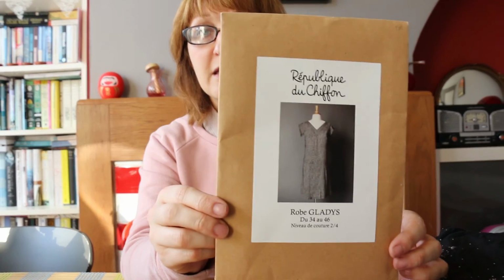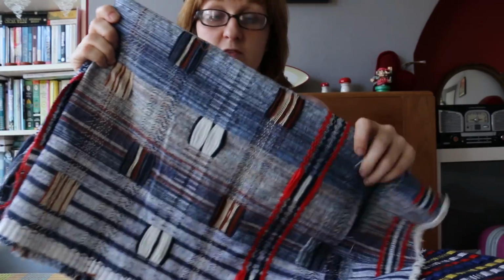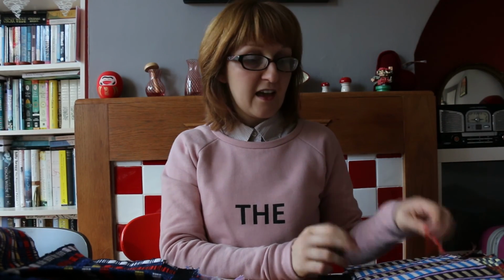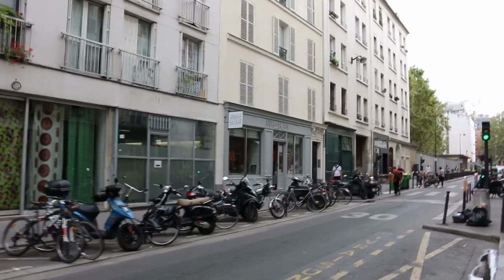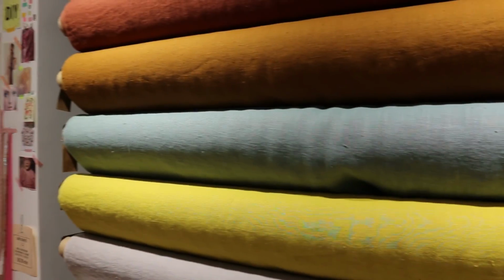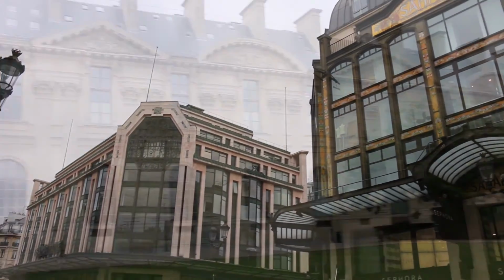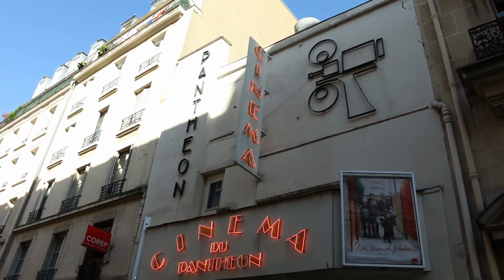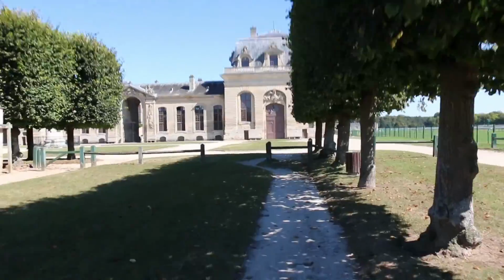Paris Fabric Shopping & Sightseeing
Clips from a recent holiday to Paris in September 2016, including fabric shopping & sightseeing.

For a longer list of Paris fabric shops see the Seamwork guide to Paris